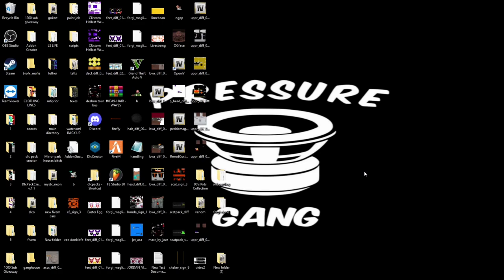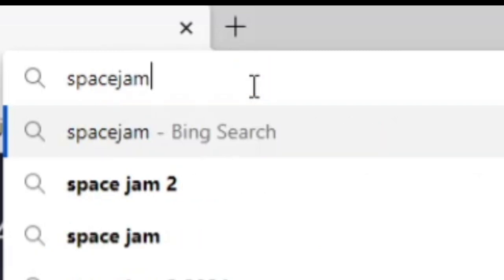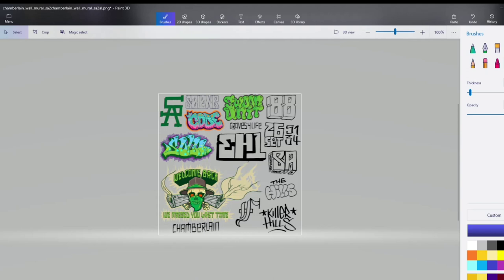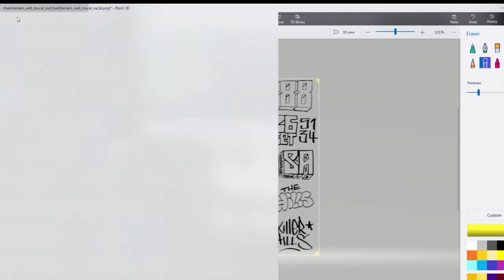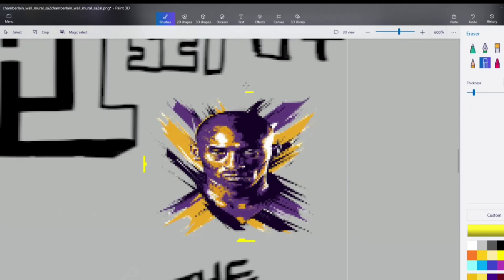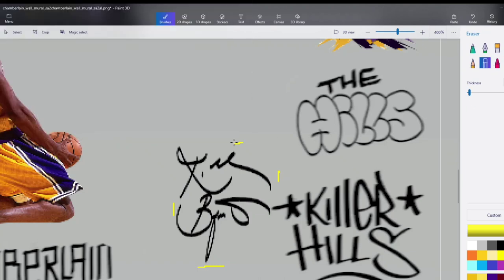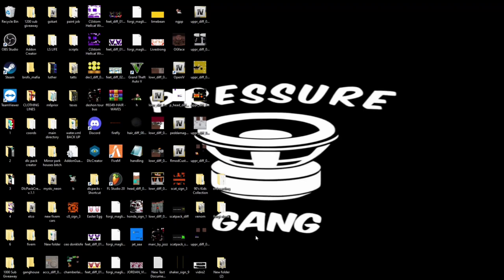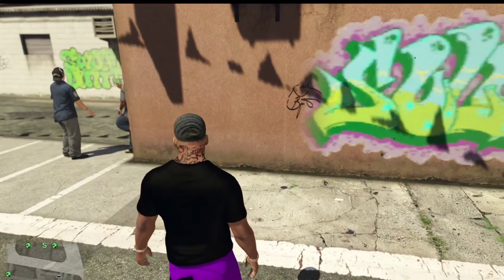MAKE YOUR OWN WALL ART || TUTORIAL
WHAT'S UP GANG! I'm back again with another one! Today I'm showing you guys another tutorial on how to make a custom Wall mural of your choice!!! TUNE IN!